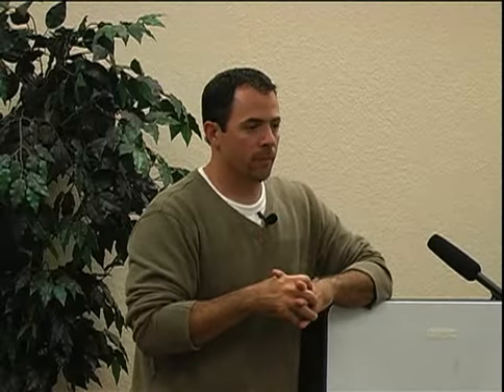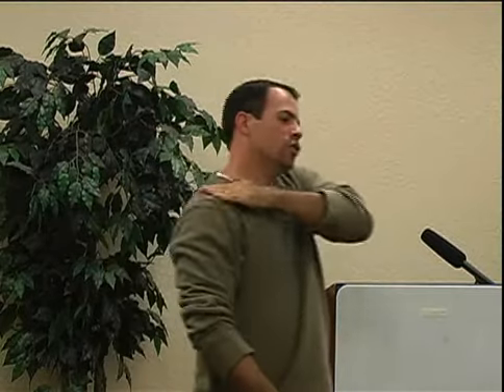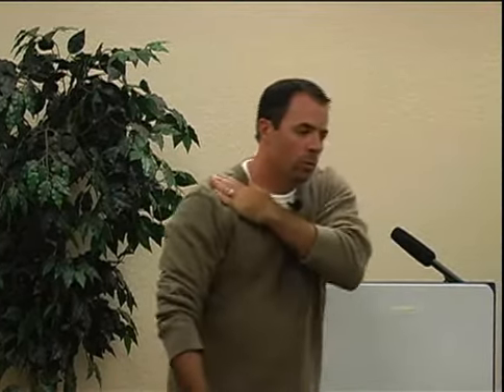Boca Raton - Part 3 - Orthopaedic Surgery Sports Medicine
Boca Raton Community Hospital lecture series - Larry P. Levin, Orthopaedic Surgery Sports Medicine, With Robert Signorello